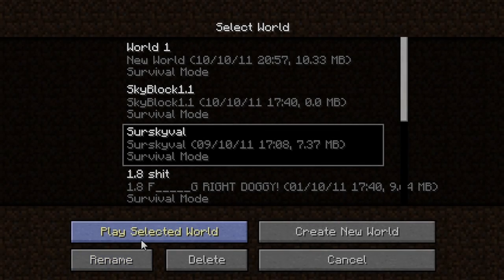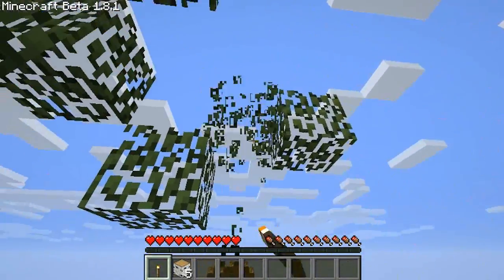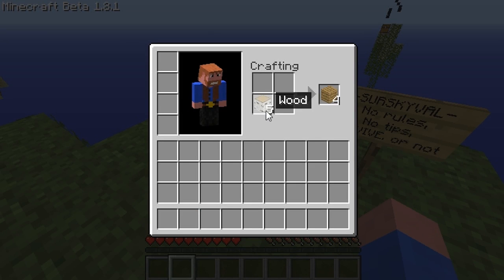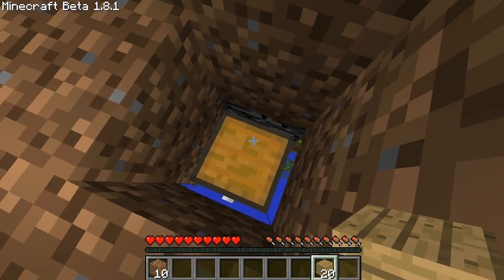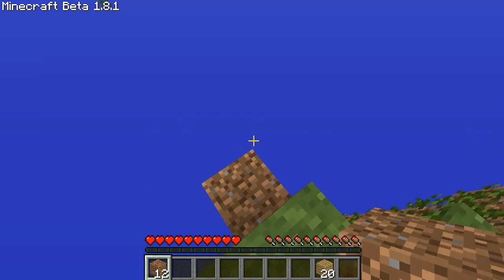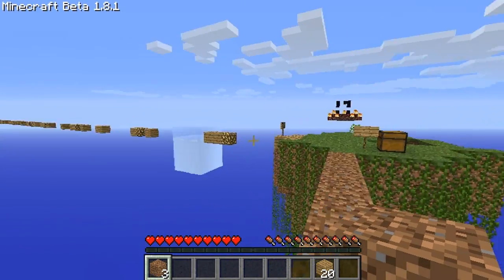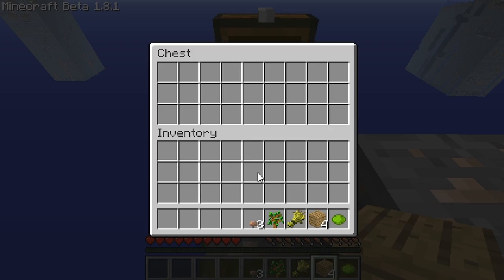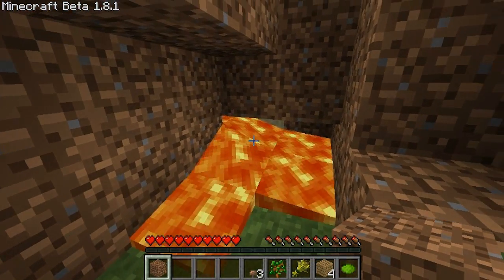Survive This Shit 006(Sneaky Time)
Alright guys, I was bored of the oasis survival map it really wasn't interesting me, so thought I would keep this series coming but use sneaky's "SurSKYval" map instead, link is below :)